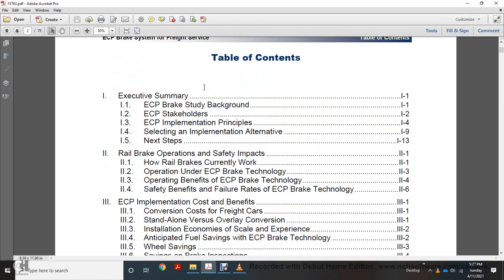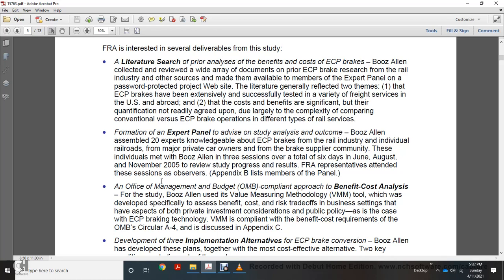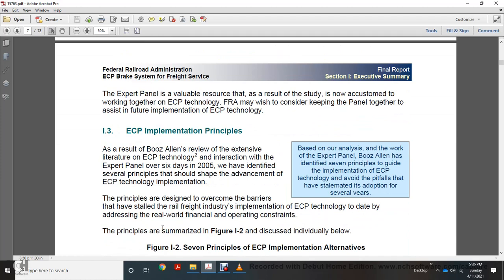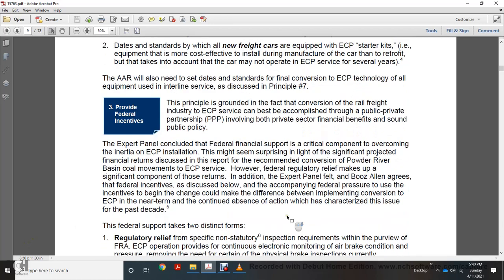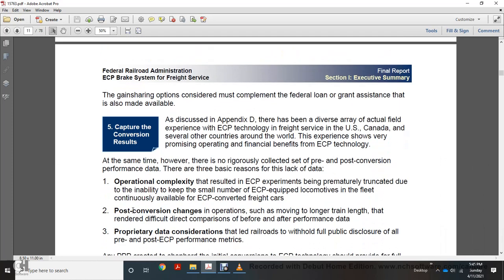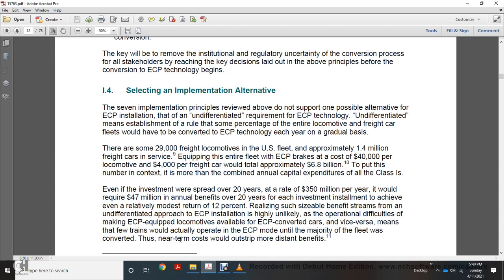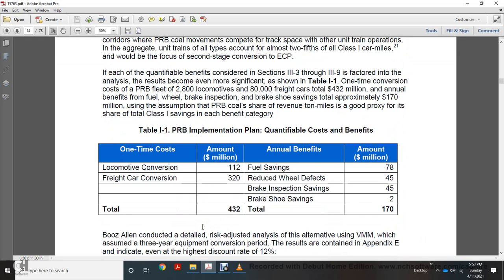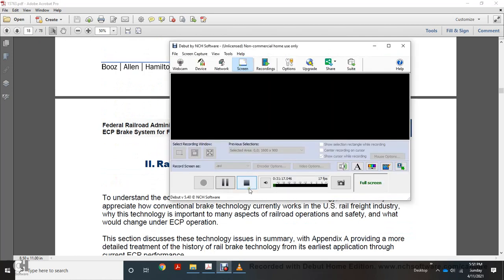FRA ECP FREIGHT BRAKE SYSTEM PART 1